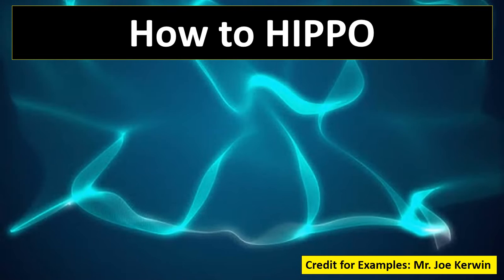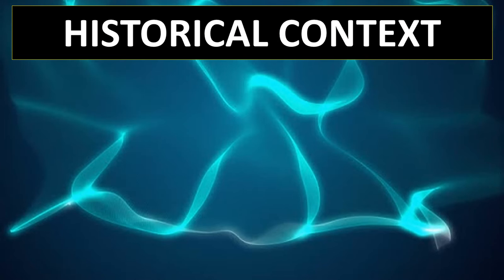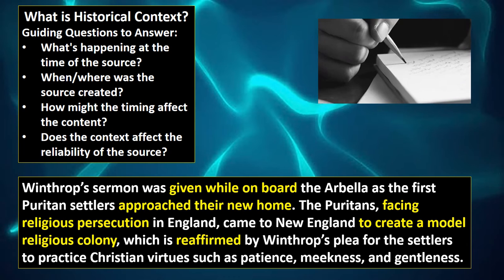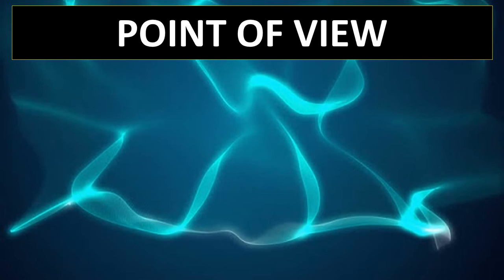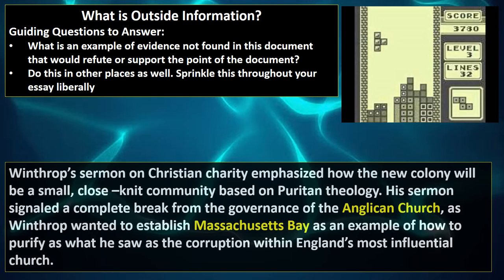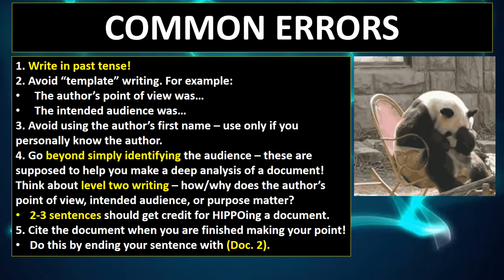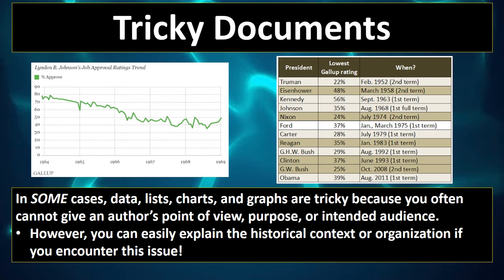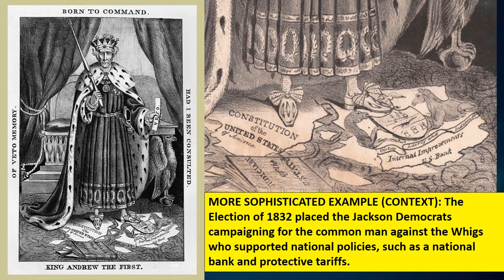A DEEP ANALYSIS!